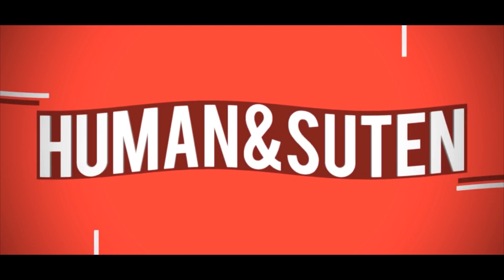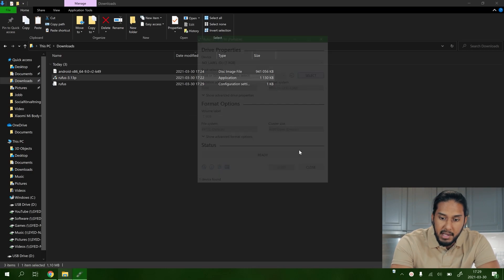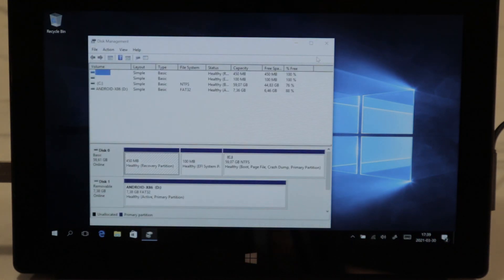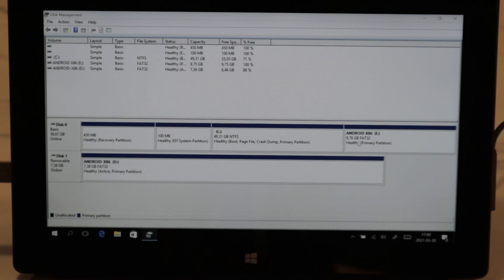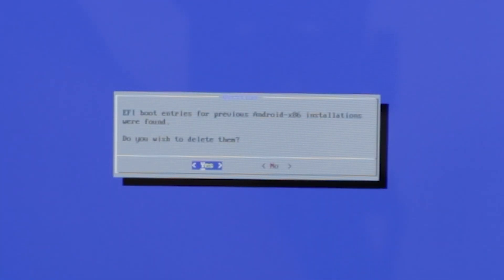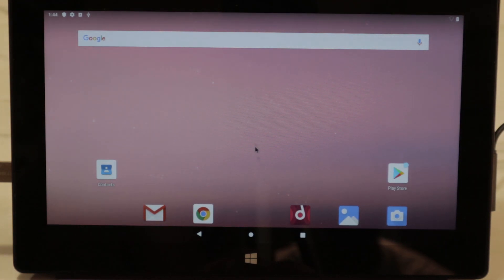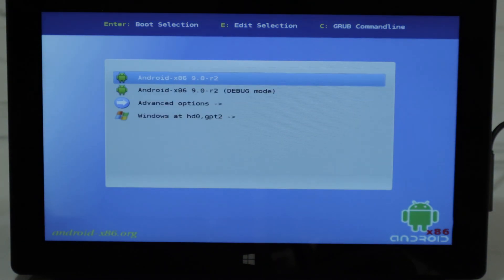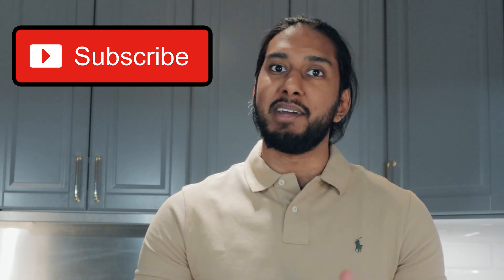HOW TO INSTALL Android x86 and Dual Boot with Windows 10 on ANY PC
In this video we show you how to install a dual boot configuration of Android x86 on any PC. We’ll show you the installing process step by step and guide you trough the whole installation. This is a really amazing Android port if you want to have that Android experience on your computer. The system boots up really fast and it’s really fluid and responsive. It’s really easy to install Android x86 and enjoy Android on your computer. In this tutorial install we Android x86 on a Surface Pro Generation 1.

~Human & Suten~